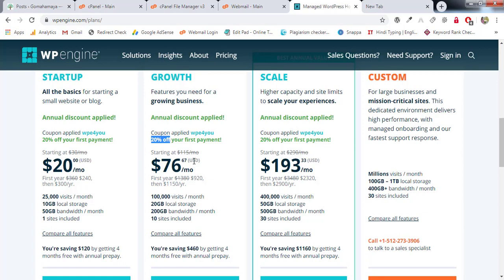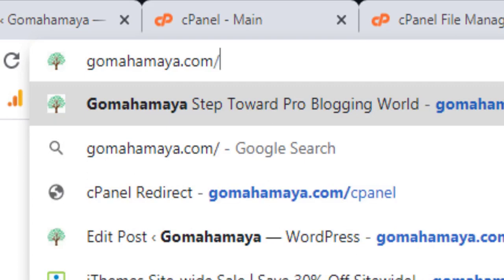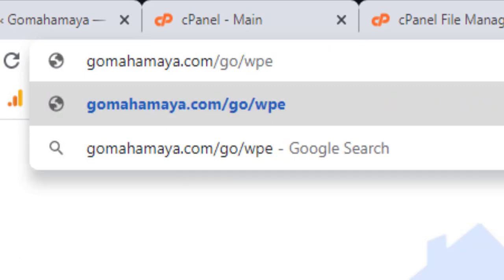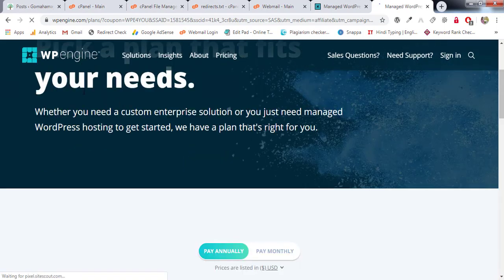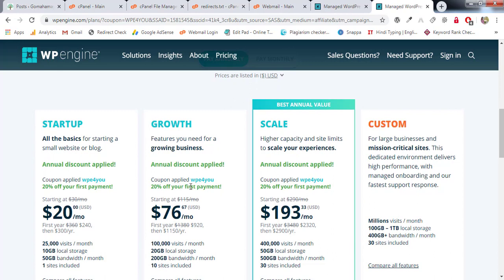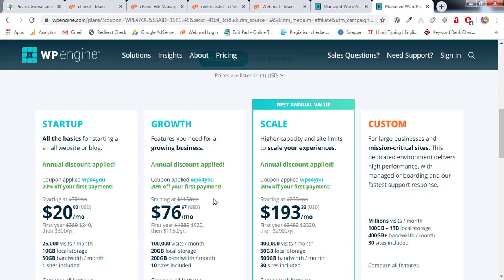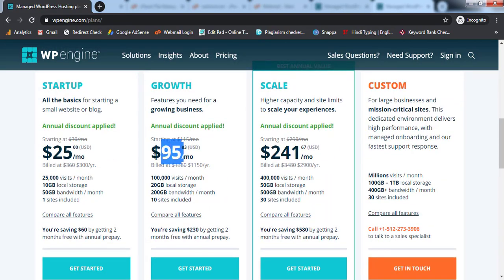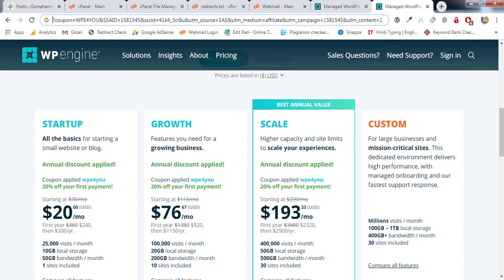WP Engine Coupon Code 2020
Learn about WP Engine Coupon Code 2020 and Get Maximum 20% Off Discount on High Performance  shared plan
Coupon code - wpe4you